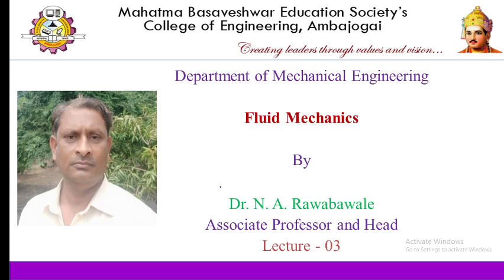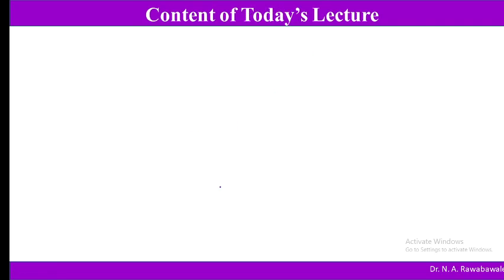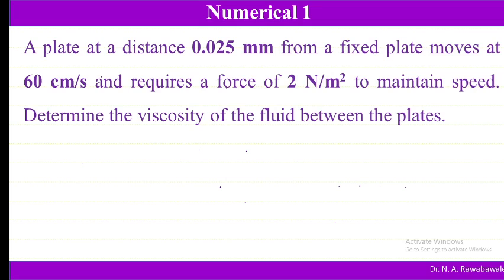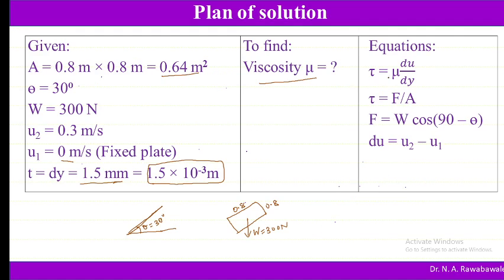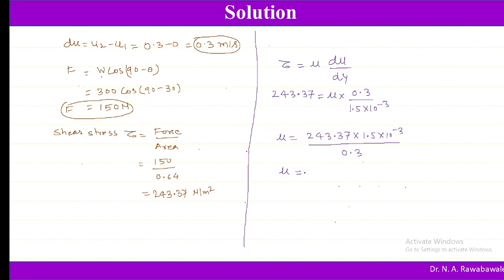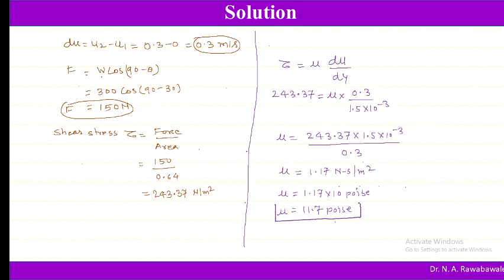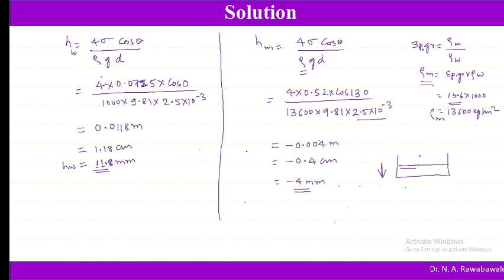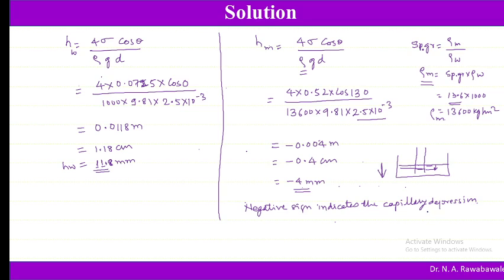FM Lecture-3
Numerical on Viscosity, Surface Tension and Capillarity